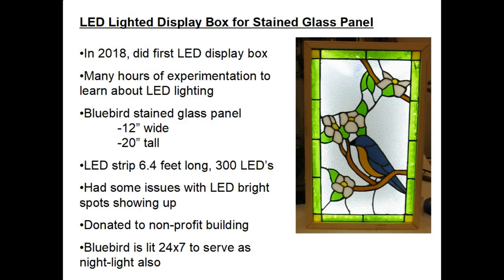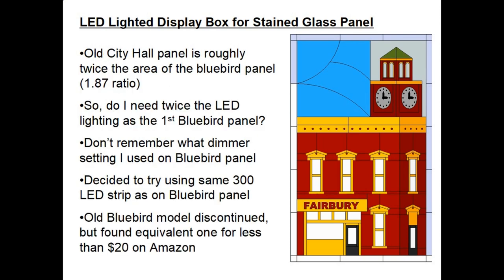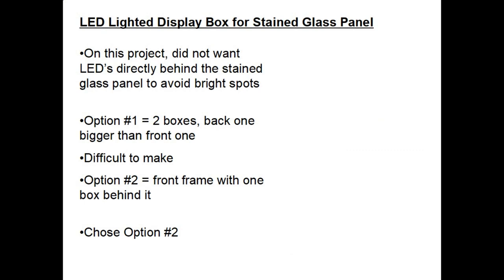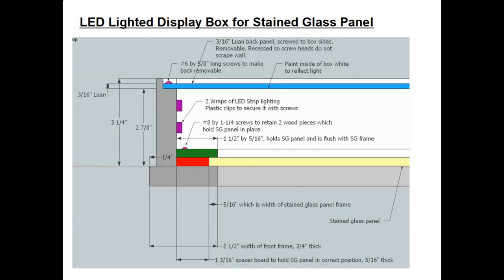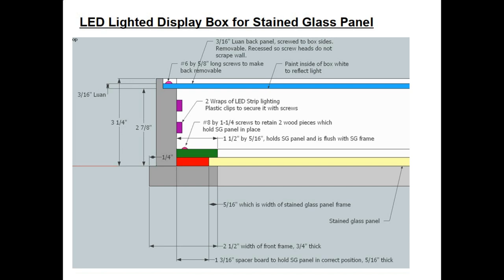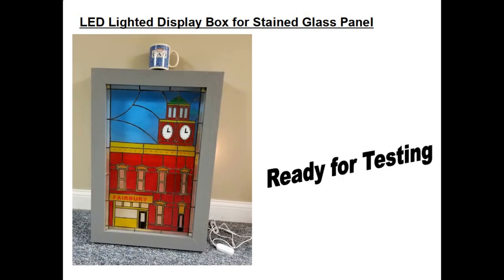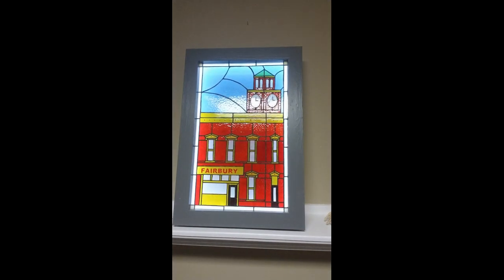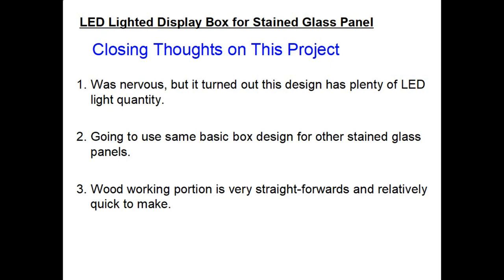How to Make an LED Lighted Display Box for Stained Glass Panel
This video shows how I built my 2nd LED lighted display box for a stained glass panel. This same basic design can be easily modified to fit small to medium size stained glass panels. See my woodworking web site for more details on how I built this panel at.